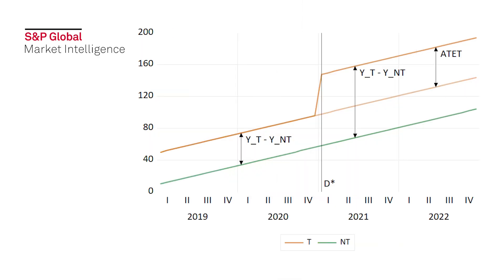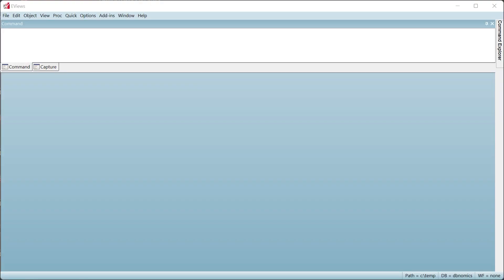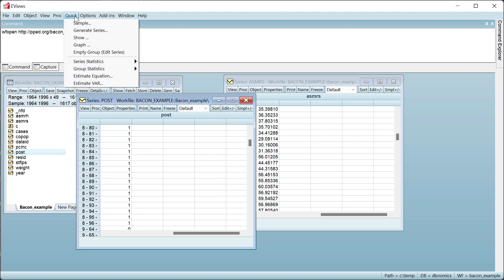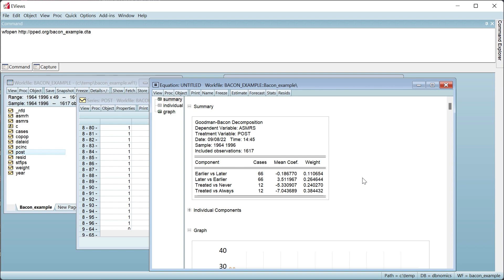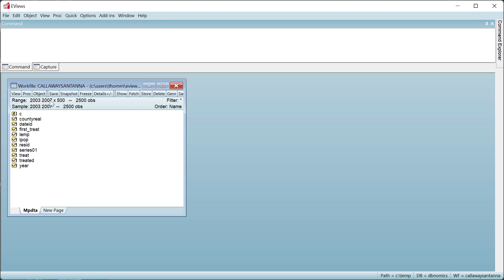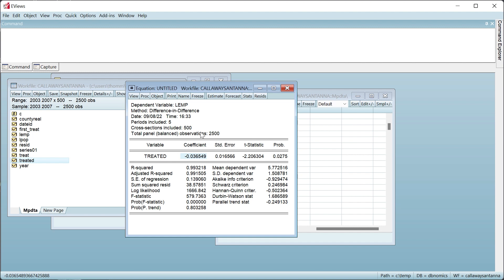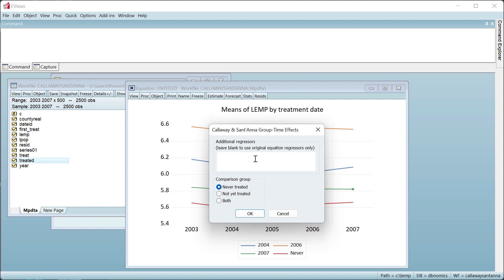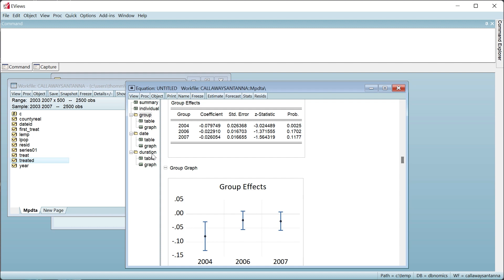Difference-in-Difference in EViews 13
A demonstration of Difference-in-Difference in EViews 13, including use of the Goodman-Bacon (2021) and Callaway and Sant'Anna (2021) decompositions.